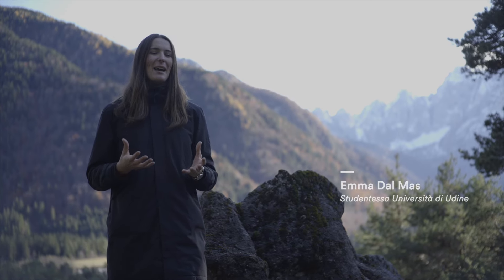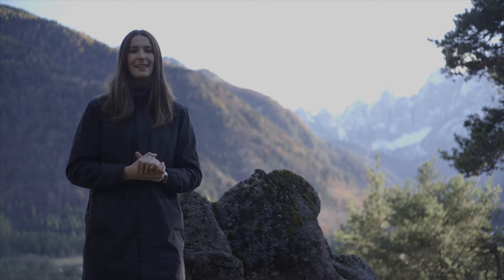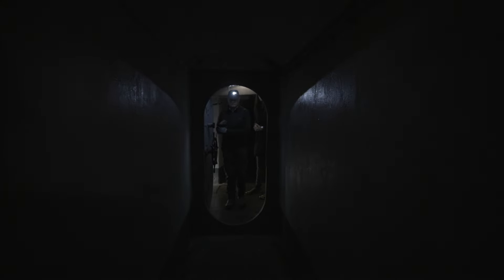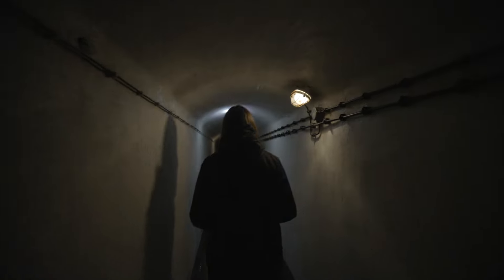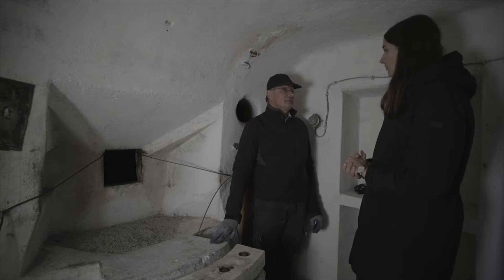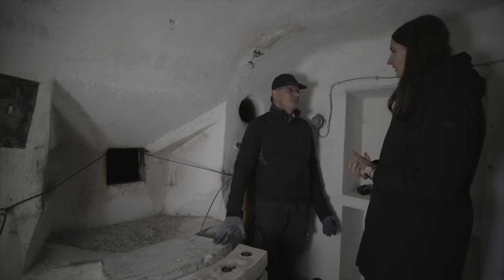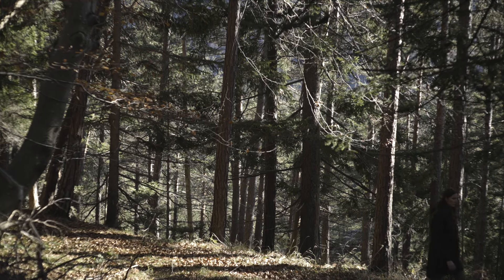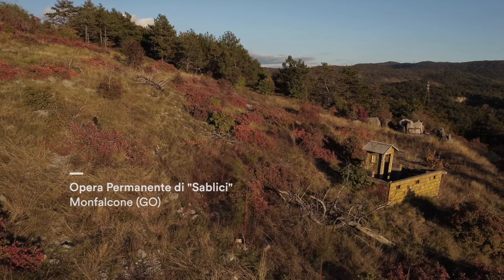Guerra Fredda | Viaggiatori nel tempo ep.1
Unico in Italia e in Europa, il Friuli Venezia Giulia è stato infatti testimone di tutti i grandi confitti del Novecento: zona di operazioni nel corso della Prima guerra mondiale, il territorio fu poi annesso all’Adriatisches Küstenland del Reich tedesco durante la Seconda guerra mondiale. Dal 1943 la regione fu teatro delle Zone Libere partigiane, dell’eccidio di Porzus e dei massacri delle foibe. Qui fu attivo l’unico campo di concentramento e di sterminio nazista in Italia, la risiera di San Sabba. Le conseguenze del confitto si fecero sentire anche nel dopoguerra, con la divisione del territorio di Trieste in due zone e il dramma dell’esodo dei profughi giuliano-dalmati. Fino alla dissoluzione della Jugoslavia comunista il Friuli Venezia Giulia è stata sulla linea del fronte della guerra fredda.

Il Friuli Venezia Giulia, ha scritto Ippolito Nievo, è un 'piccolo compendio dell’Universo'. E sicuramente è un compendio del Ventesimo secolo.

La produzione documentaria del progetto "Viaggiatori nel Tempo" è di 8 puntate che verranno inserite in questa playlist ogni giovedì

Responsabili scientifici: Tommaso Piffer (Uniud) in collaborazione con PromoTurismo FVG, Associazione Friuli Storia, Telefriuli, Università di Lubiana, Museo della Grande Guerra di Ragogna, Associazione Partigiani Osoppo, Istituto Friulano per la Storia del Movimento di Liberazione in Friuli, Associazione Landscapes, Movimento per il Turismo del Vinfo FVG, Società Alpina Friulana

Credits Video: Ranofilms